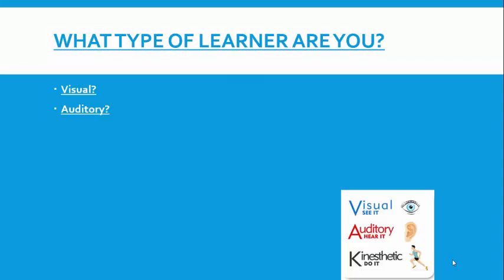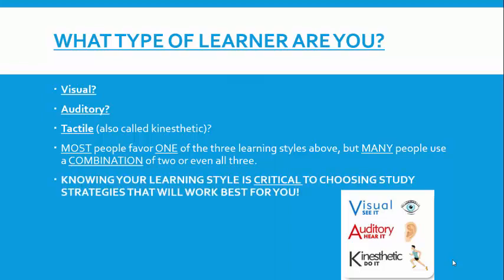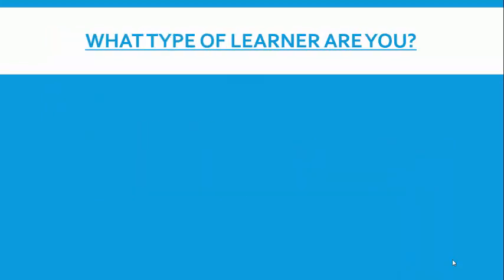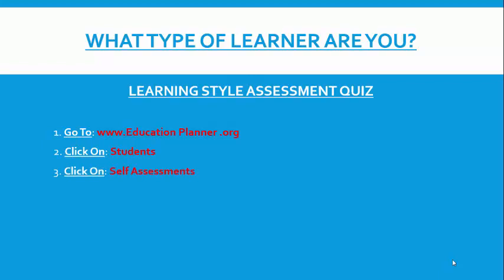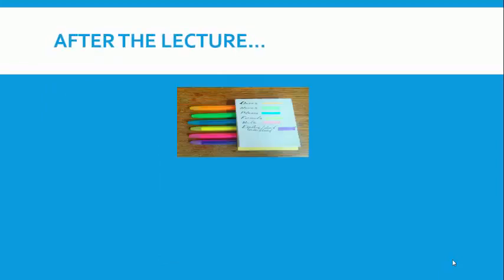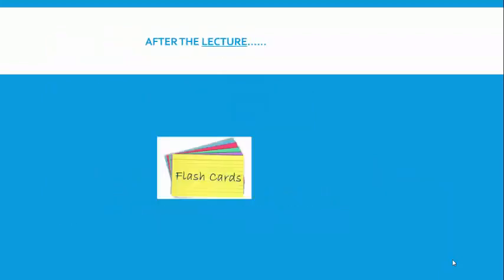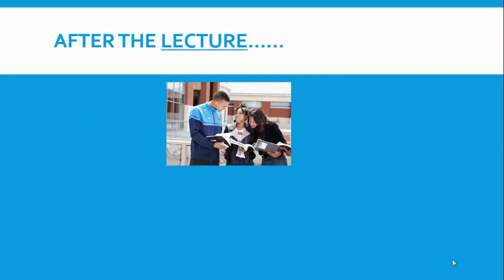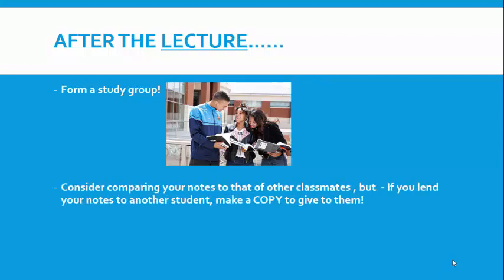NoteTaking Part III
CMC Vail Edwards Learning Lab. Note taking skills